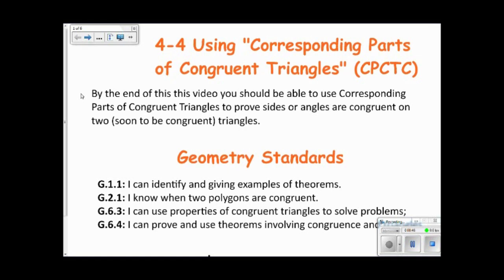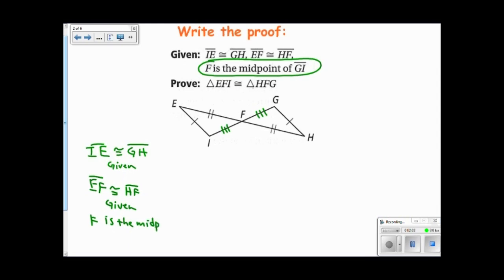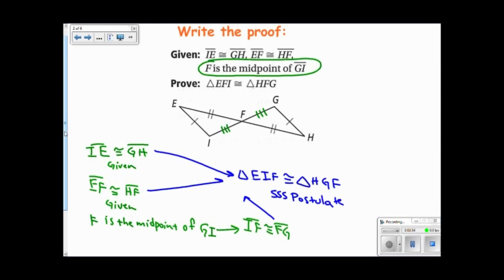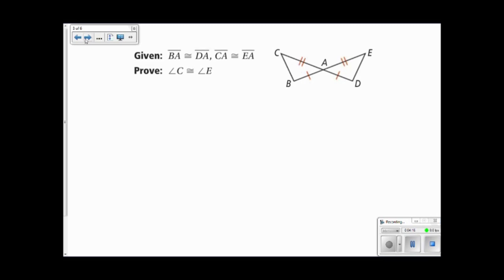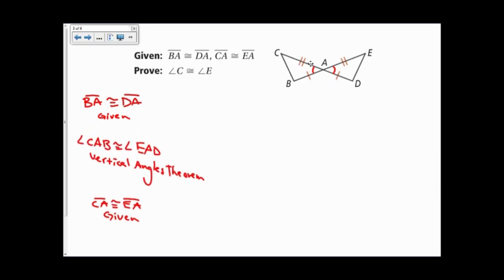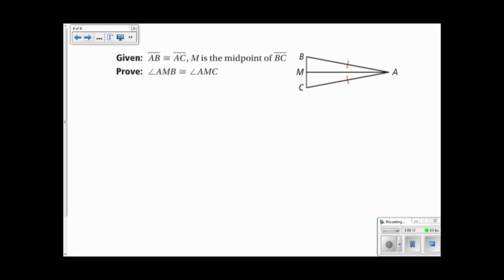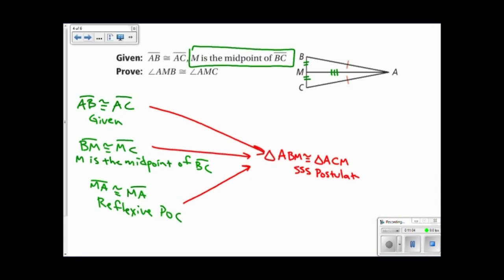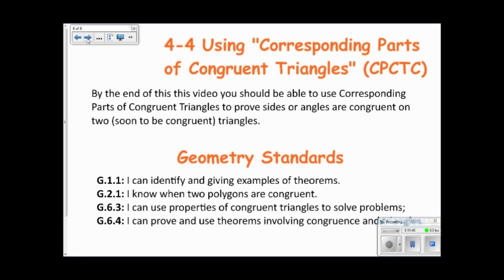4-4 CPCTC 2013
This video introduces how to use the fact that corresponding parts of congruent triangles are congruent.